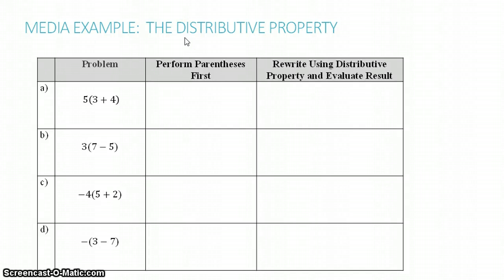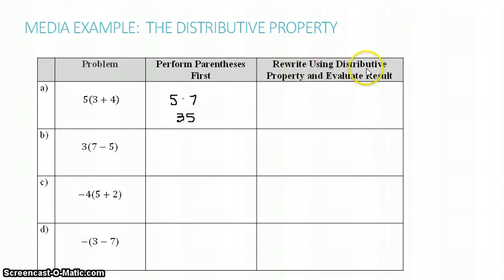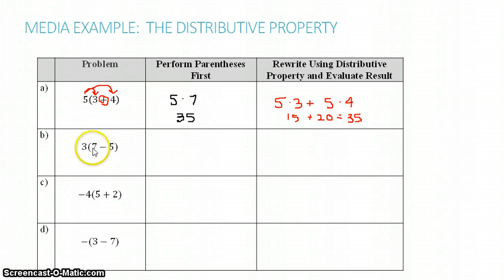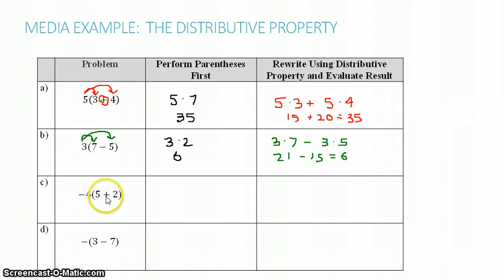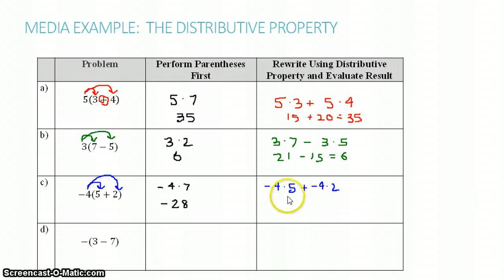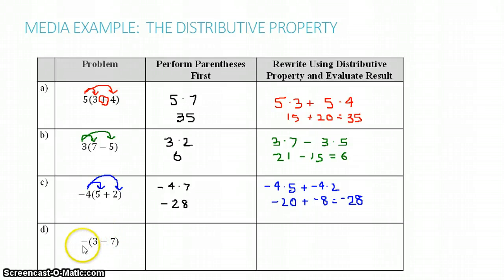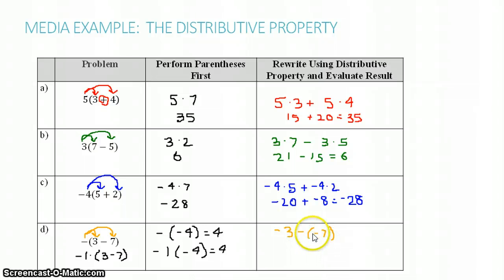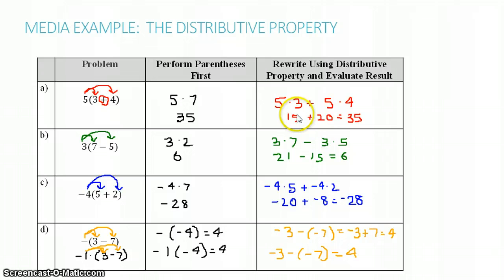Number Sense Unit 6 Problem H